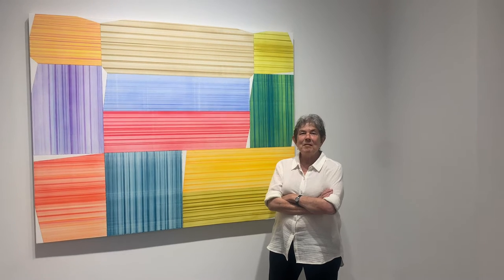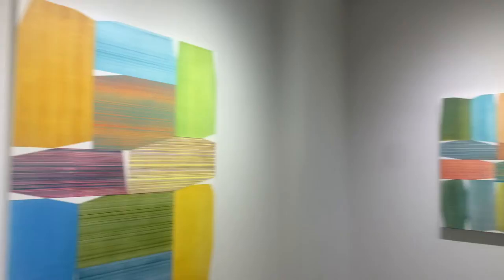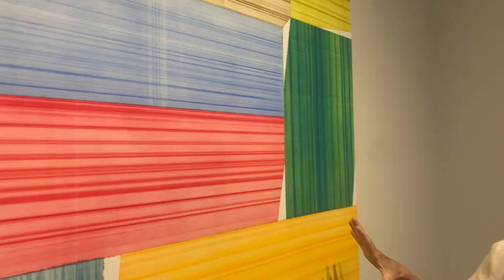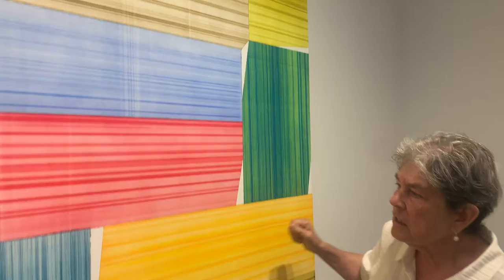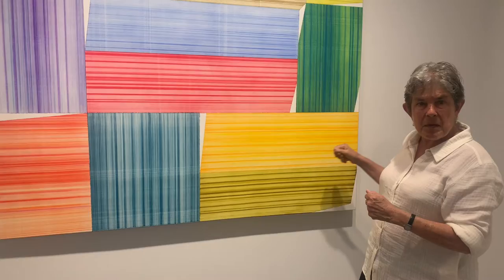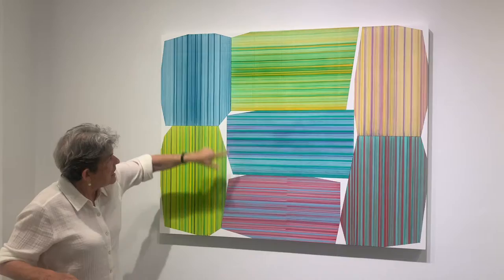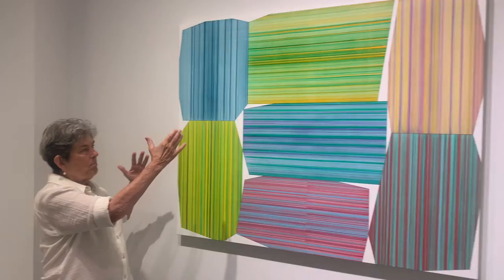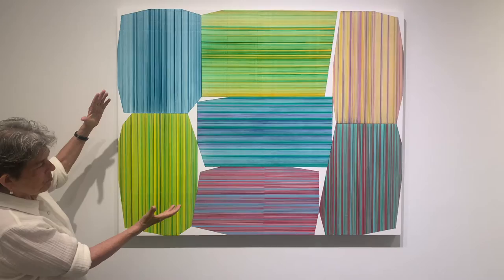Abstract Paintings by Erick Johnson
“Chroma Chord” is Erick Johnson’s first exhibition at Kathryn Markel Fine Arts and features new geometric abstract paintings.